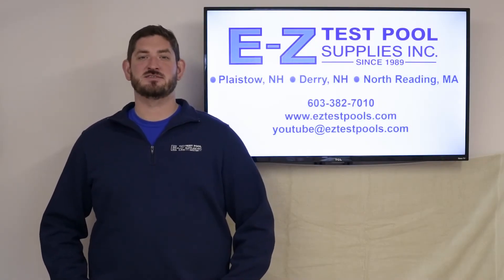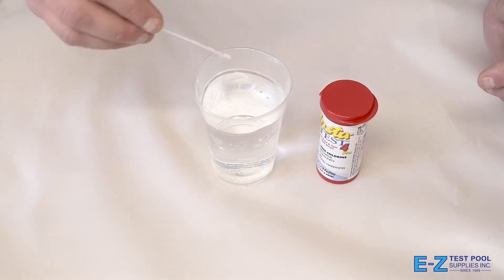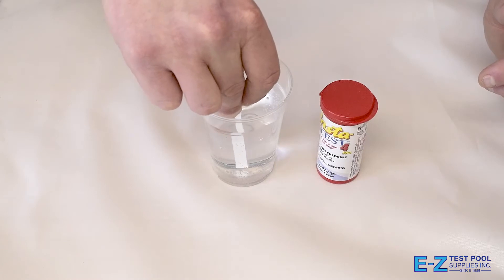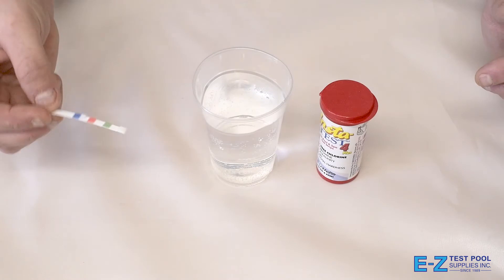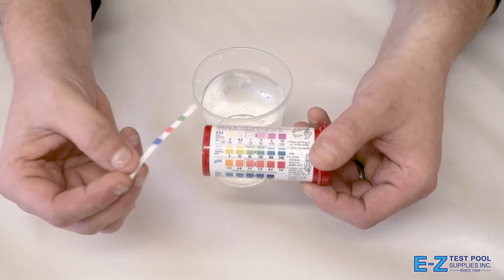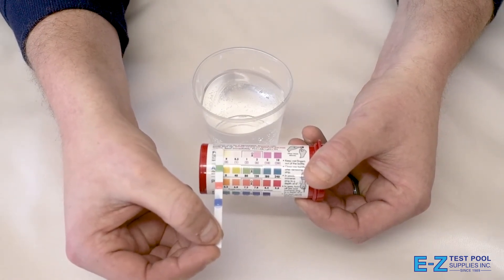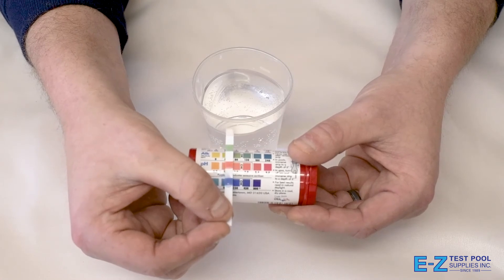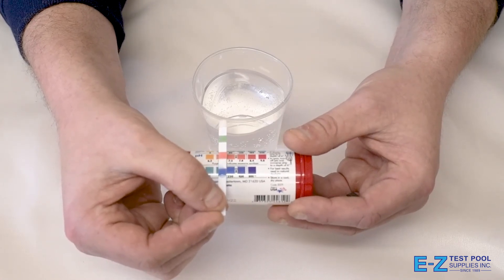How To Use Lamotte Insta-Test Strips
E-Z Test Pool Supplies is partnered with Lamotte to feature their popular test strips for sale online and at all three of our retail locations.
 and watch this video for a demonstration